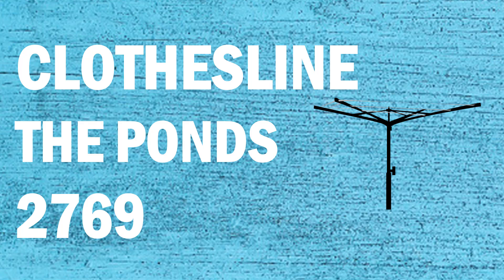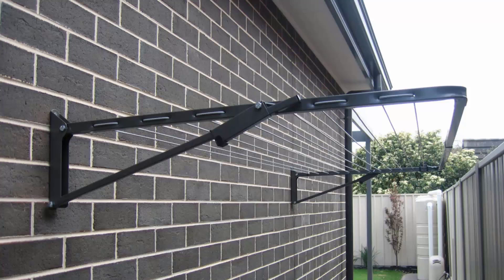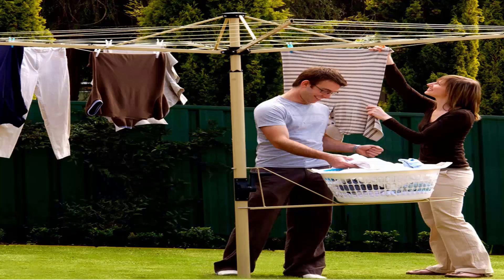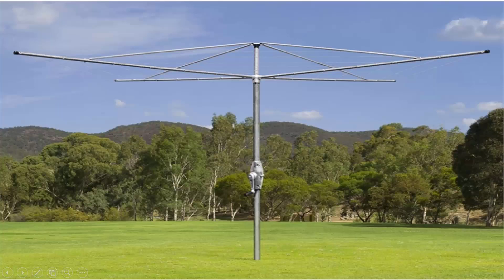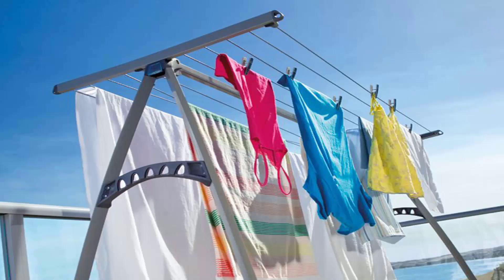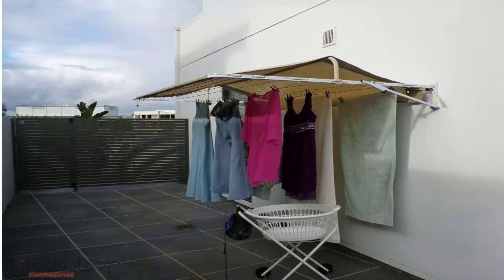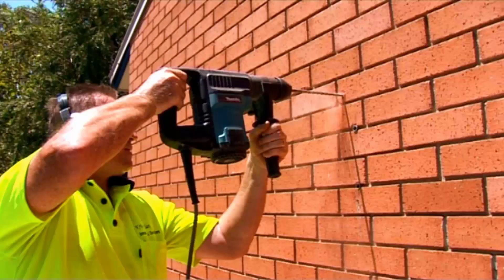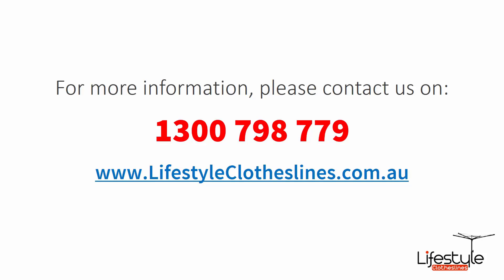Clothesline The Ponds 2769 Hills District NSW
Need Clothesline Installation in The Ponds 2769 NSW for all your clothes line needs as Lifestyle Clotheslines is the leading supplier of clothes lines.

All makes and models of clothes line products are in stock for the The Ponds 2769 area, plus all leading brands of clothes lines including the famous Hills Hoist clothesline, are all available for supply and installation.

- Eco Clotheslines
- Daytek
- Versaline
- Evolution
- Fulcrum
- Clevacover
- Sunbreeze
- Hegs Pegs
- Kitchen Maid
- City Living